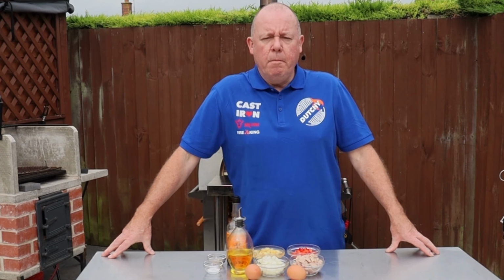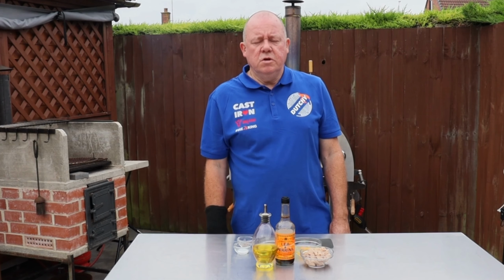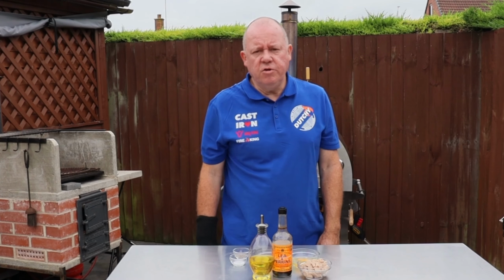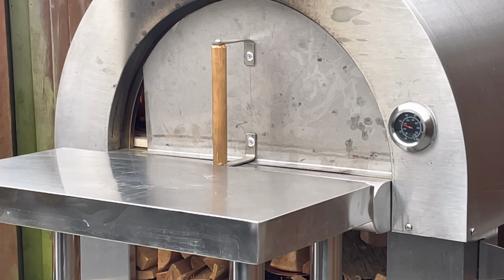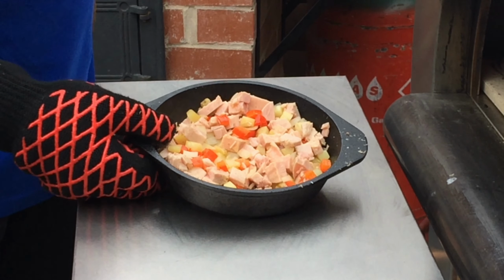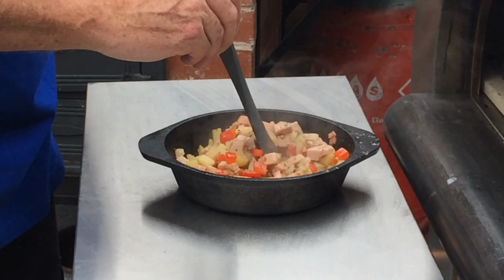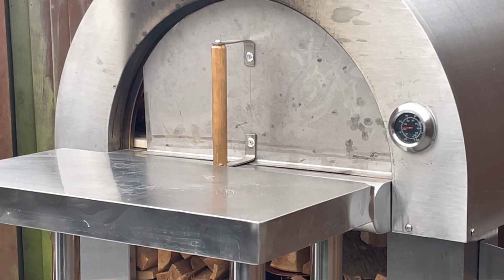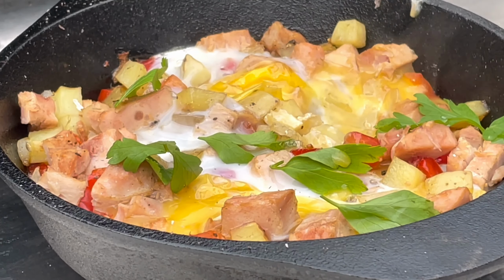One Pan Breakfast Skillet | Dutchy Cooking | Cast Iron Wednesday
This is Dutchie’s One Pan Breakfast Skillet.

Ingredients
1/2 Chopped White Onion
1/2 Chopped Red Pepper
2 Chopped Salad Potatoes
3/4 Cup Chopped Ham
Sprinkle Fresh Ground Black Pepper
Sprinkle Rock Salt
1/2 Tbs Worcestershire sauce
2 Eggs
Parsley to Garnish

🔽 To Buy The FireKING Roma Stainless Steel Pizza Oven 🔽

🔽 To Buy The Camera Tripod I Use, K&F Concept 62" Aluminum Tripod Monopod with Quick Release Plate, Ball Head and Compact Travel Carrying Bag SA254M1 for DSLR 🔽

🔽 To Buy The Camera I Use, Camera, Canon EOS 250D + 🔽

🔽 To But The Lens I Use 🔽

🔽 To Buy The Neewer Camera Slider Motorised I Use 🔽

🔽 To Buy The Andoer L4 PRO Motorized Camera Slider Dolly 🔽

🔽 To Buy The Hohem iSteady  Mobile + Gimble 🔽

🔽 To But The Andoer 49 LED Camera Light 🔽

🔽 To Buy The 6” LED Ring Light 🔽

Cooking Equipment used.

🔽 To Buy The BBQ Toro Hibachi Grill 🔽

🔽 To Buy The Cast Iron Griddle 🔽

🔽 To Buy The Jim Beam 12” Cast Iron Wok 🔽

🔽 To Buy The  Pizza Turning Peel 🔽

Blazaball Firelighter

If you would like to send Dutchy anything to review or use,

Dutchy
110 Hardwick Lane
Sutton In Ashfield
Nottinghamshire
NG17 5DS
United Kingdom